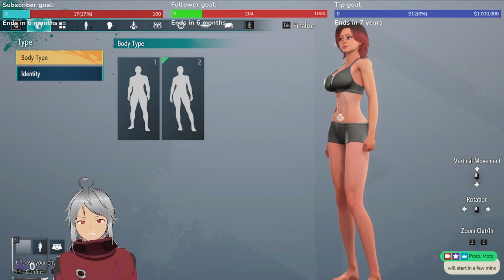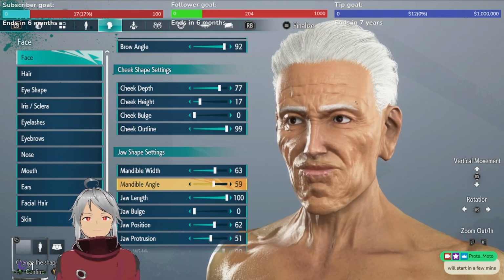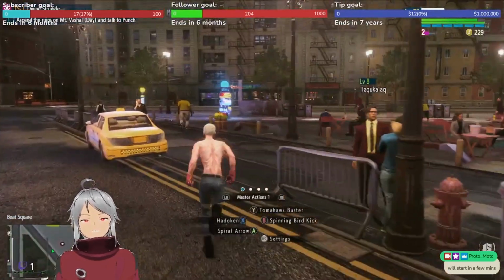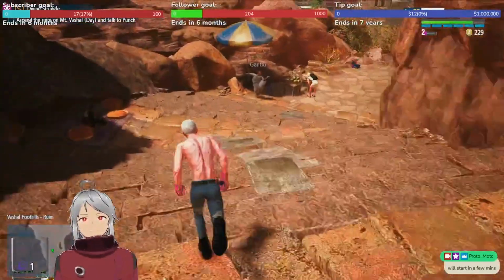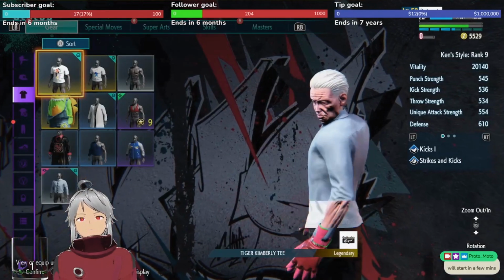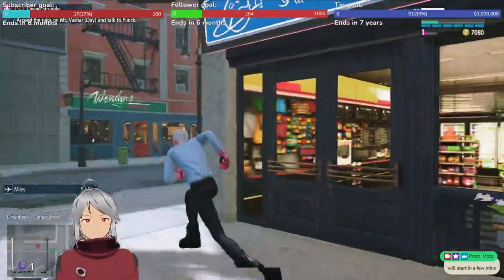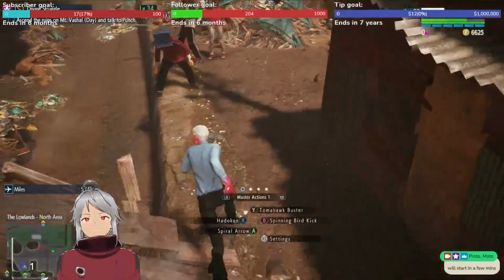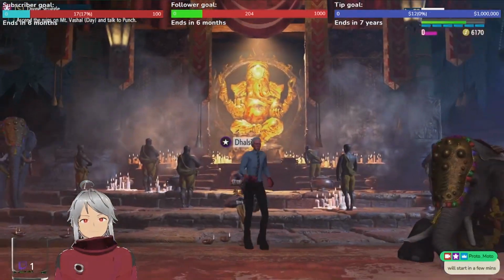Biden Blasting in SF6 VOD 61923